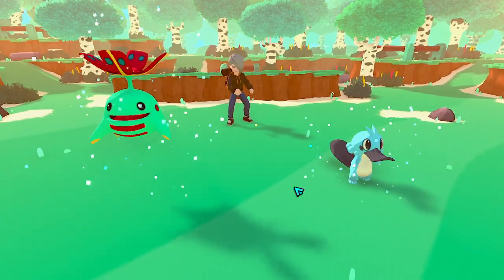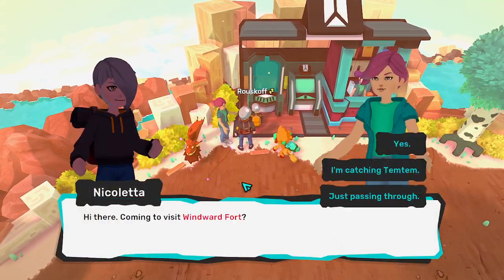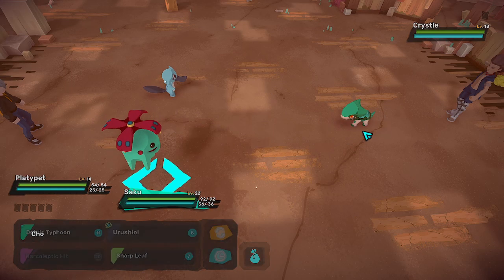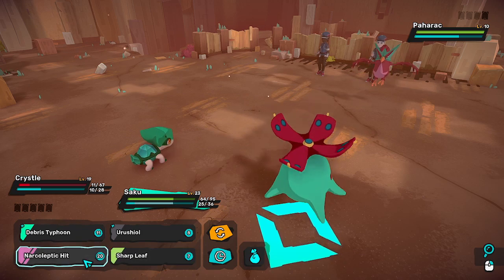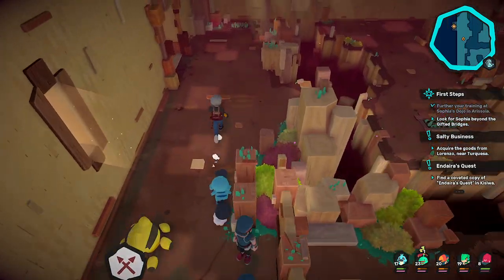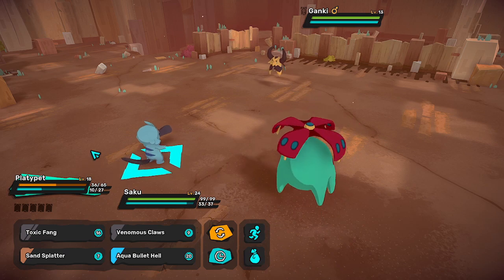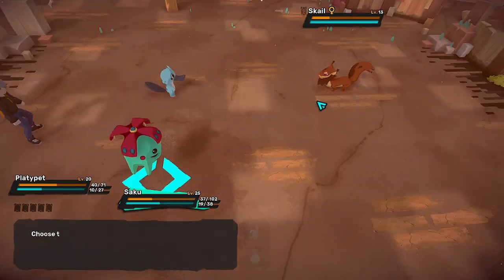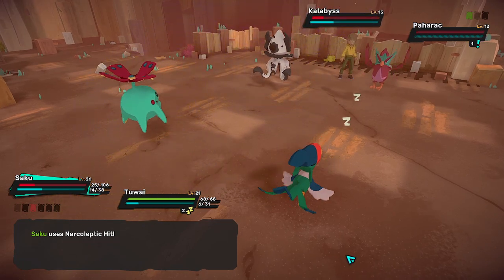SOPHIA IS WHERE??? - Part 5 - Temtem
Temtem is a massively multiplayer creature-collection adventure. Seek adventure in the lovely Airborne Archipelago alongside your Temtem squad. Catch every Temtem, battle other tamers, customize your house, join a friend's adventure or explore the dynamic online world.

...::::::All Channels::::::...
@Korghal Mostly single player story oriented games gameplays
@GrimmRitter Gameplay of anime like games
@KorghalDBD Killer and Survivor builds gameplay (Dead By Daylight)
@KorghalHOTS Fun Builds Gameplay (Heroes of the Storm)
@KorghalLOL Returning player(Season 5) gameplays of new season 2024  (League of Legends)